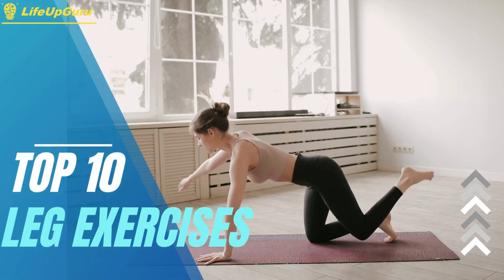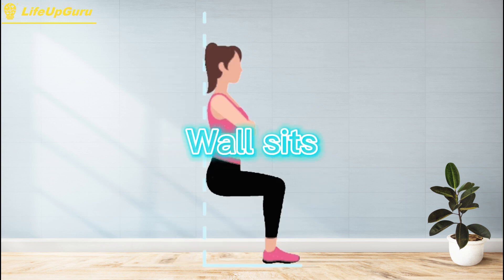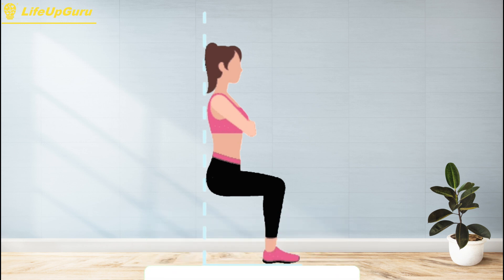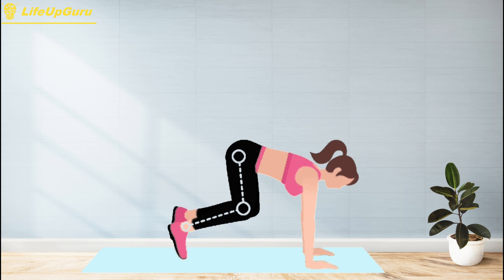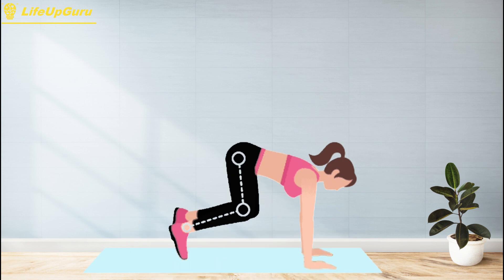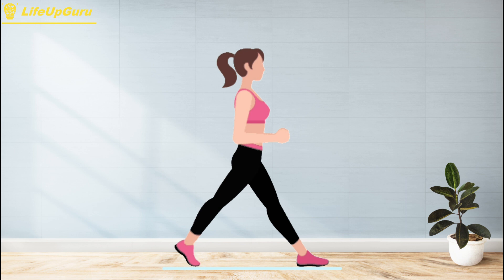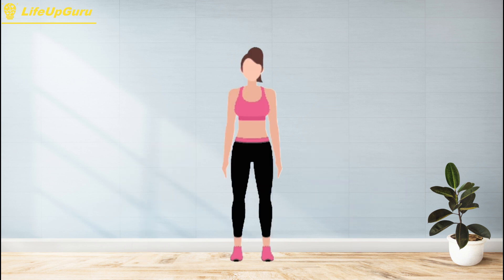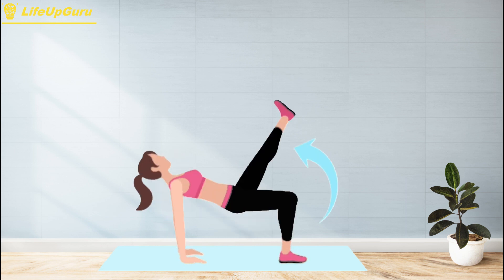Top 10 Leg Exercises for a Killer At Home Leg Workout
Are you ready for a killer leg workout that you can do in the comfort of your own home? Look no further than this video, where we'll be going over the top 10 leg exercises that will help you achieve toned, strong, and big legs without ever leaving your house.

In this video, we'll cover exercises that will target your lower body, booty, and legs using dumbbells, bodyweight, and no weights at all. We'll also include warm-up exercises to get you ready for your leg day workout and stretching exercises to help your muscles recover.

We'll start with lunges, split squats, side lunges, and walking side squats to help you tone and strengthen your legs. For a serious burn, we'll also include wall sits, spider lunges, and crab kicks that will help you activate different muscles in your lower body.

If you're looking to grow your booty, we've got you covered with our top booty workout exercises like squats and quick feet that will make your glutes feel the burn.

Whether you're a beginner or an experienced fitness enthusiast, this video has something for everyone. So, put on your workout gear and get ready to feel the burn with this at-home leg workout.